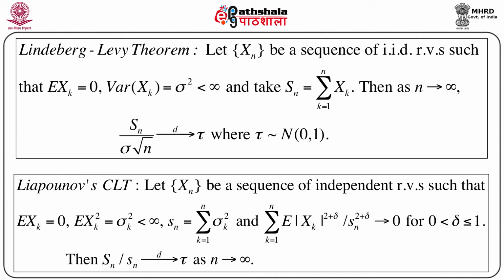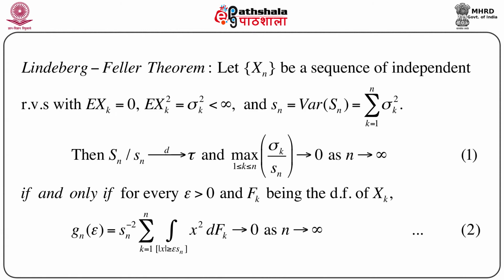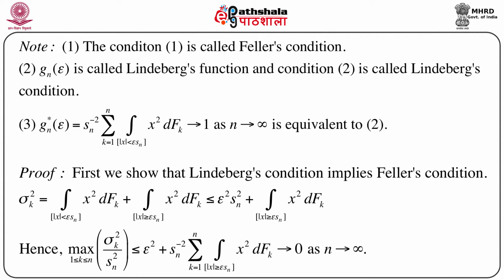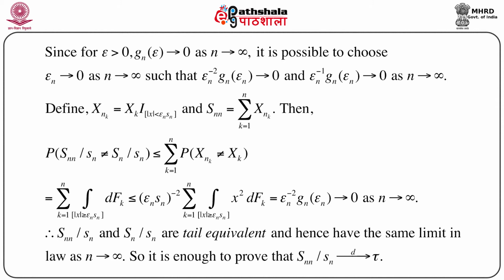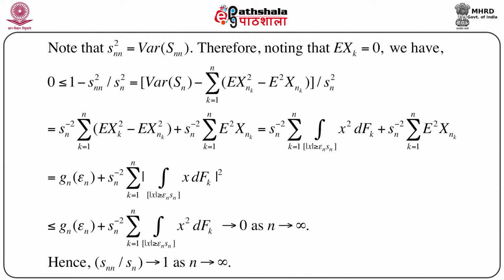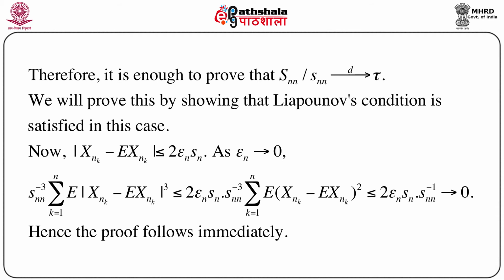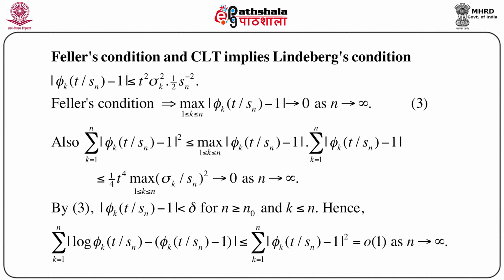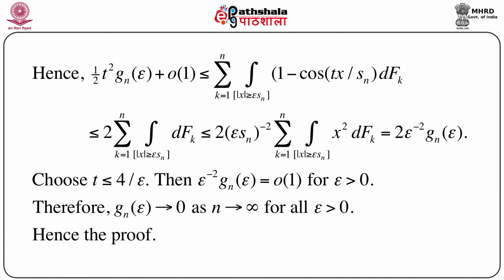M-18. Central Limit Theorems - 2